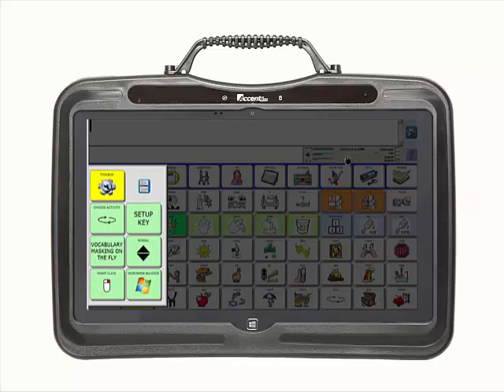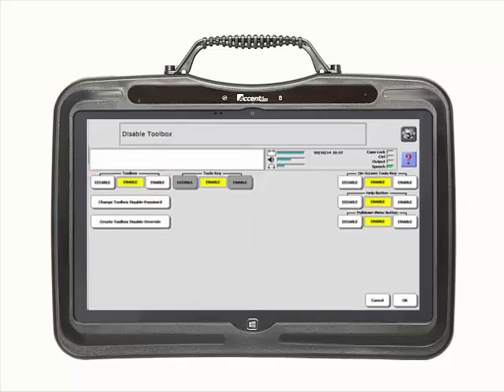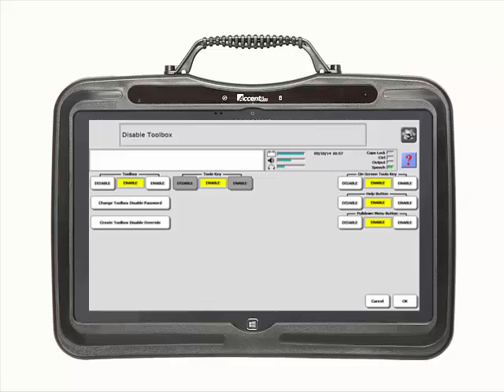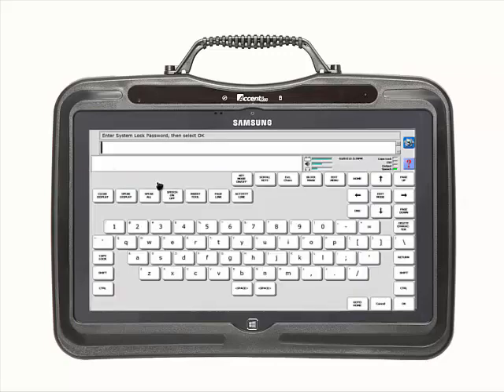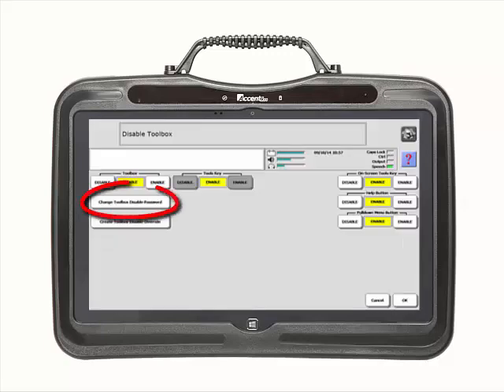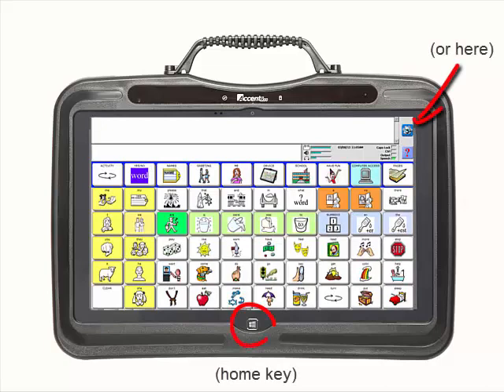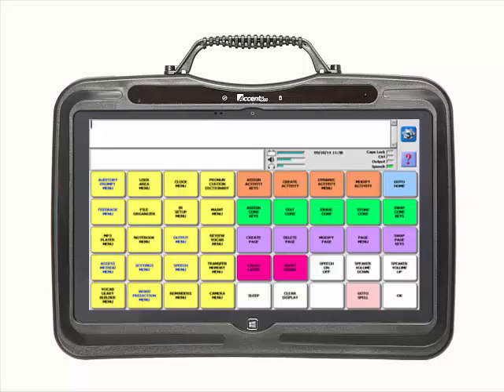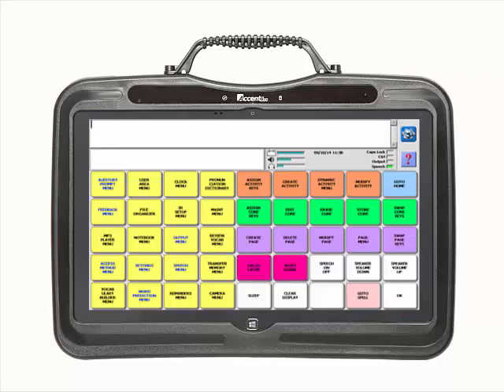Accent with NuVoice: Enabling and Disabling the Toolbox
In this video you will learn how to create a disable toolbox override as well as to enable and disbable the toolbox on an Accent. Disabling the toolbox keeps children from making unwanted changes to the device.